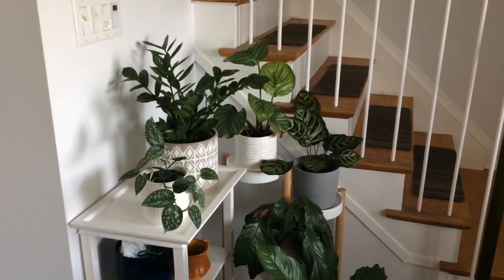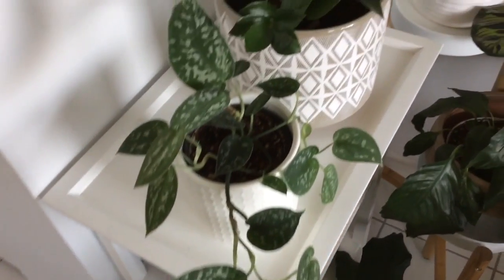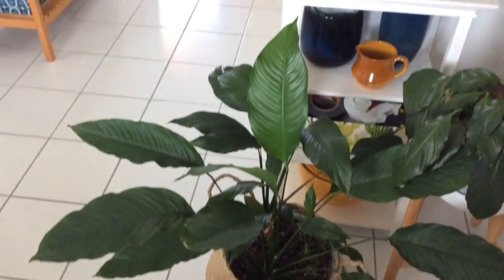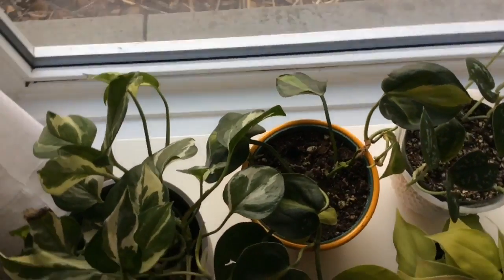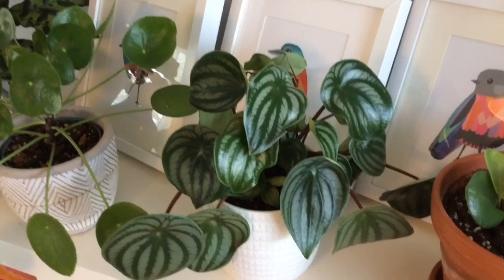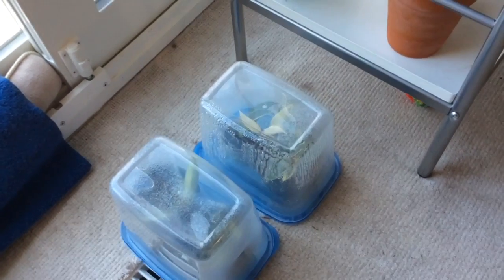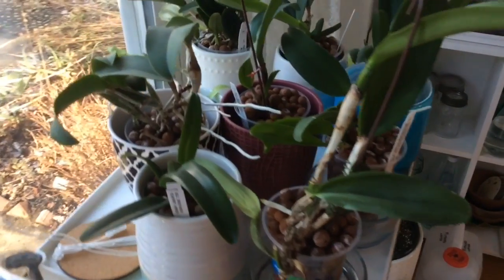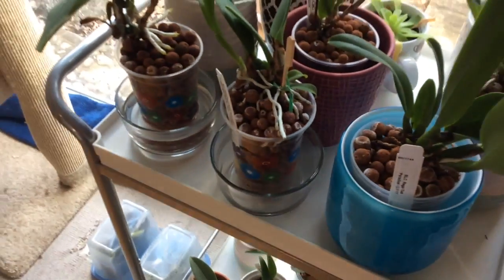January 2019 Houseplant Tour - Main Floor Edition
Happy New Year and welcome back to another houseplant tour, this time just the main floor... and of course, after editing and uploading this video, I forgot to include the small collection of hoyas in the kitchen!